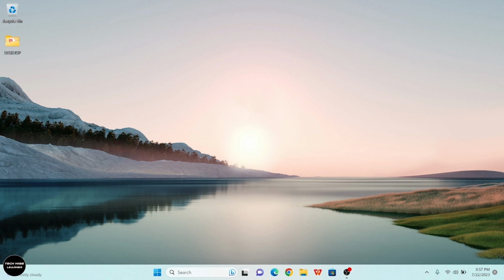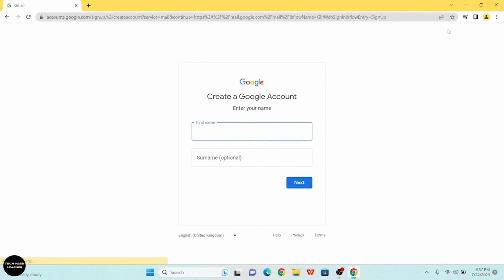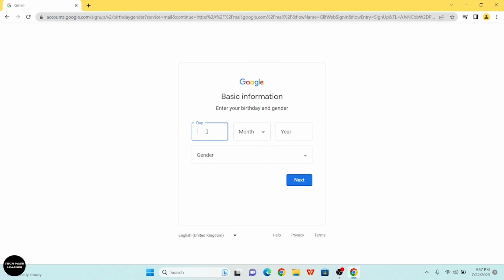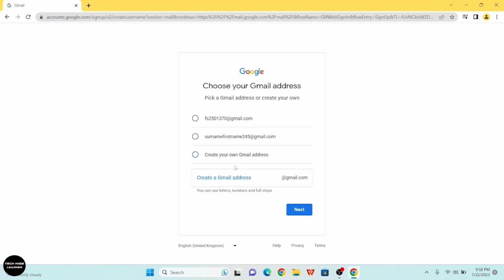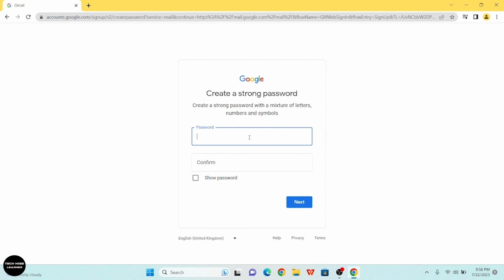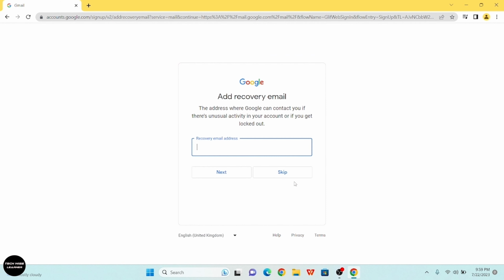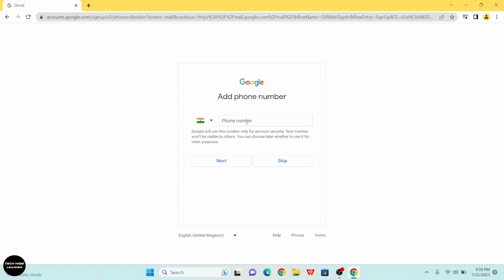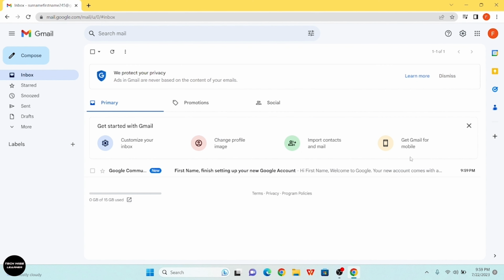How to Create a Gmail Account: A Step-by-Step Guide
Are you new to Gmail and want to set up your very own email account? Look no further! In this comprehensive step-by-step guide, we'll walk you through the process of creating a Gmail account from scratch. Whether you're a beginner or just need a quick refresher, this tutorial is perfect for you.

In this video, we'll cover everything you need to know to get started with Gmail. Our user-friendly instructions will help you create an account in no time, so you can start sending and receiving emails with ease.

Gmail is more than just an email service; it's a powerful productivity tool that can help streamline your communication and collaboration efforts. By the end of this tutorial, you'll feel confident navigating through Gmail, managing your emails, and making the most of its features.

Don't wait any longer! Join us in this step-by-step guide to create your Gmail account and embrace the world of seamless email communication. Hit the play button now and get started with Gmail today! Let's dive in together!